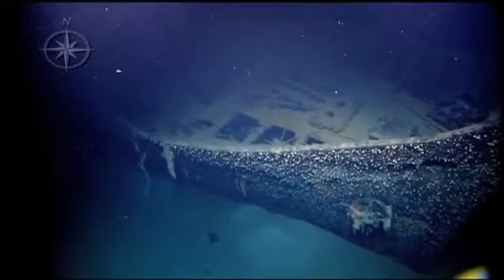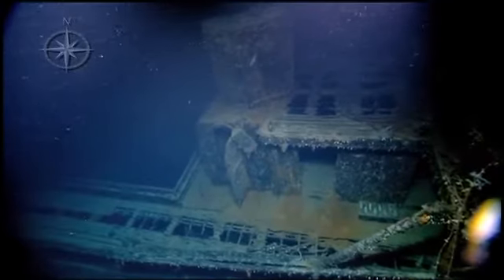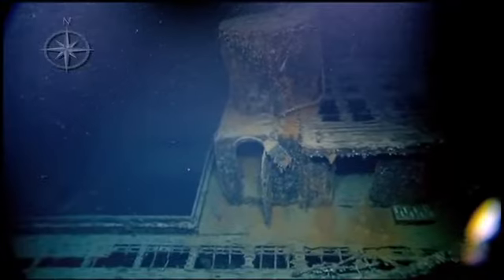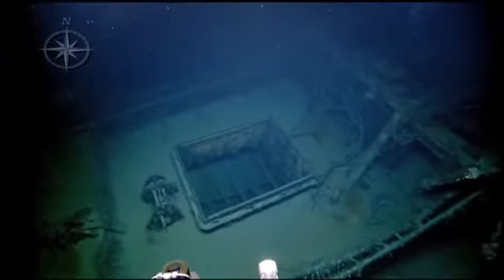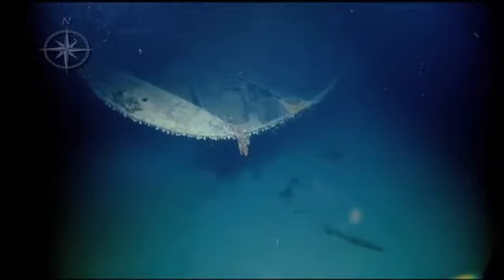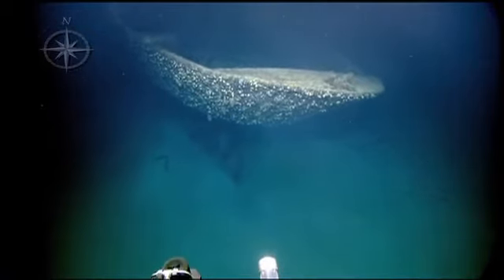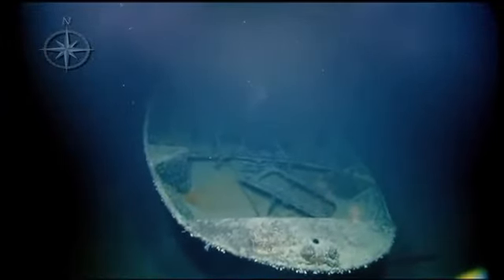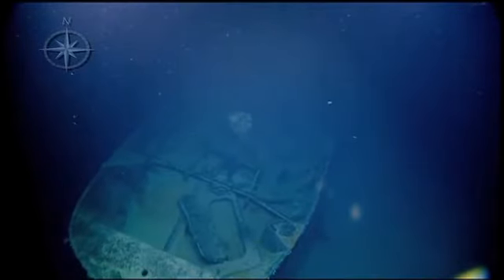Теплоход "Додеканисос"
Греческий теплоход Dodekanisos.
Затонул во время шторма у берегов Турции 22 марта 1958. Обнаружен на дне Р.Баллардом в 2011 году. Лежит на глубине 486 метров